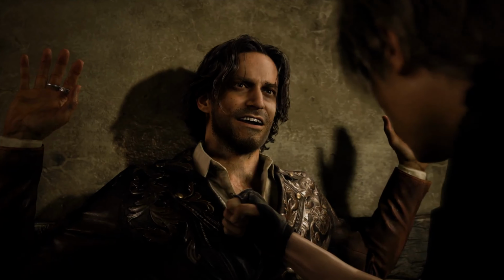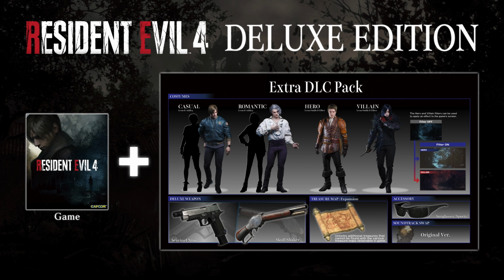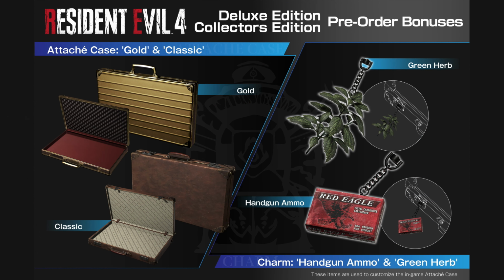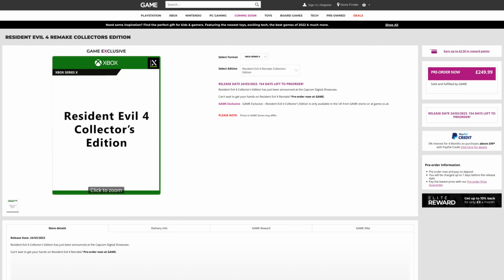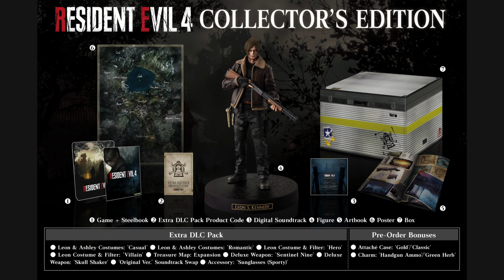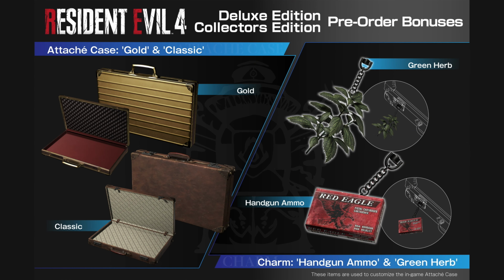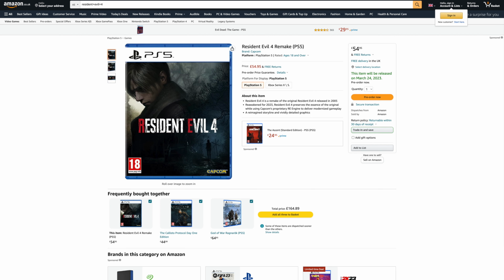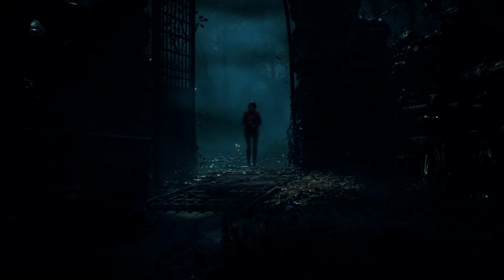Resident Evil 4 Remake: Collectors Edition VS Deluxe Edition VS Standard Edition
The Resident Evil 2022 Showcase revealed that a “Deluxe Edition” and “Collector’s Edition” will be available when the game launches for PlayStation 5, PlayStation 4, Xbox Series X|S, and PC via Steam on March 24, 2023. The “Deluxe Edition” includes additional in-game content, including costumes, weapons, a treasure map, and more. Meanwhile, the physical-box-only “Collector’s Edition” features everything from the “Deluxe Edition,” as well as a Leon figure, physical map, art book, and more. Those who pre-order the Standard Edition will receive in-game rewards, including the “Attache Case: Gold” and “Special Charm: Handgun Ammo,” while pre-orders of the Deluxe or Collector’s editions also include the “Attache Case: Classic” and “Special Charm: Green Herb” items. These customization items offer specific in-game abilities when equipped.